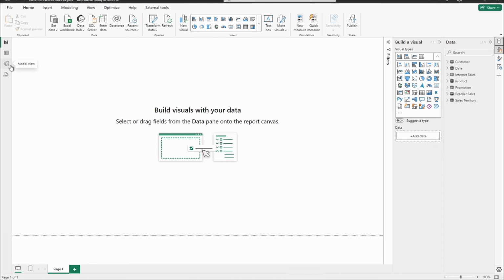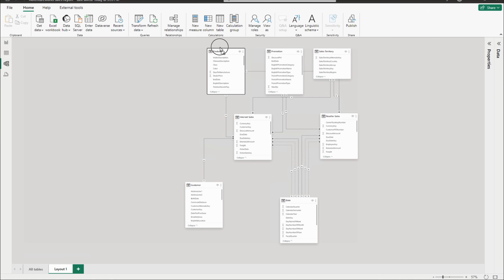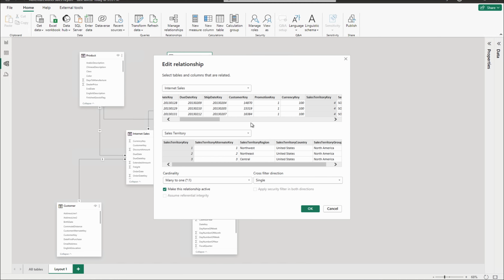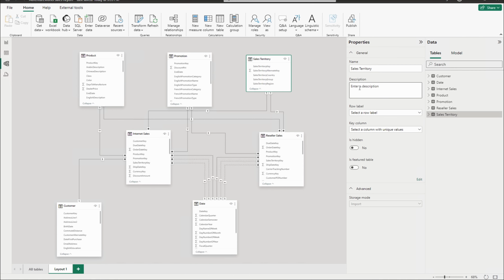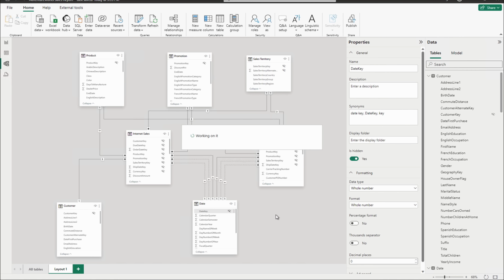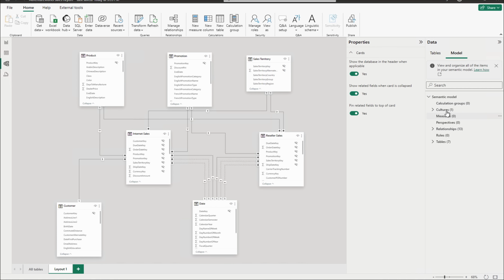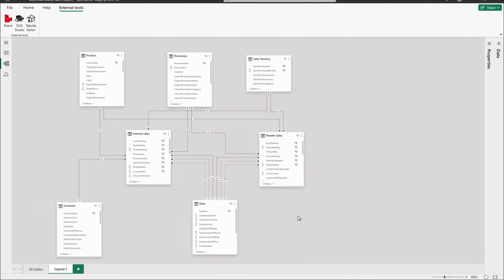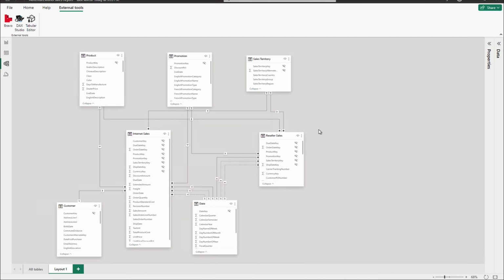How to do Data Modelling with Power BI? | Ep-25#dax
How to do Data Modelling with Power BI? | Ep-25